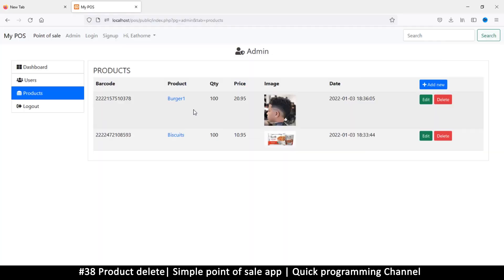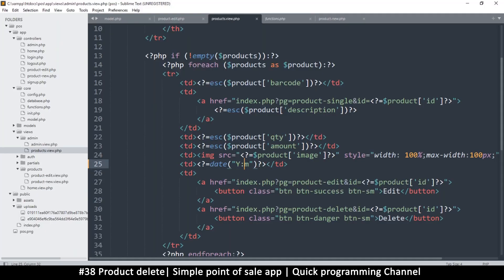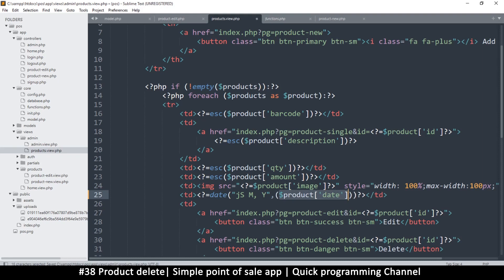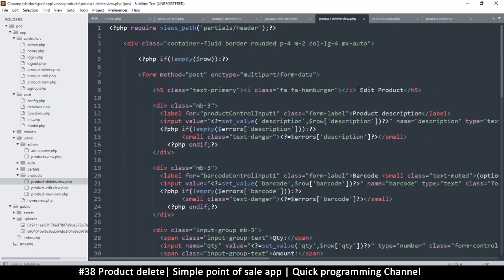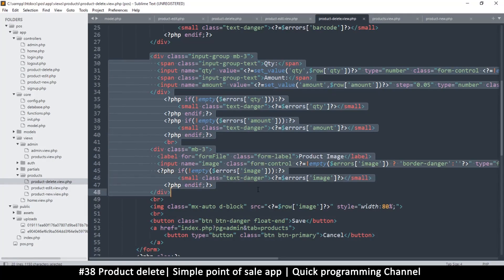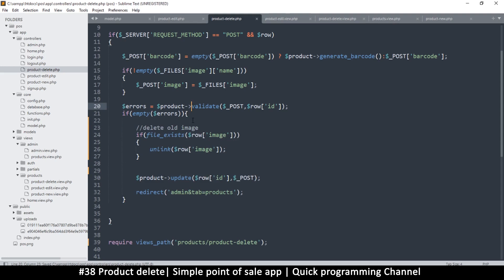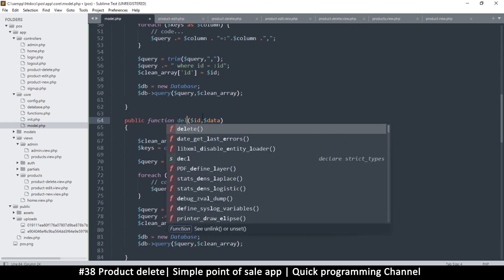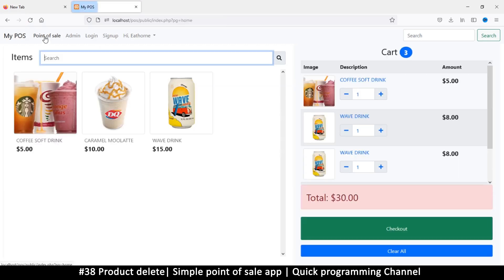#38 Product delete | Simple point of sale app in php & javascript | Quick programming tutorial